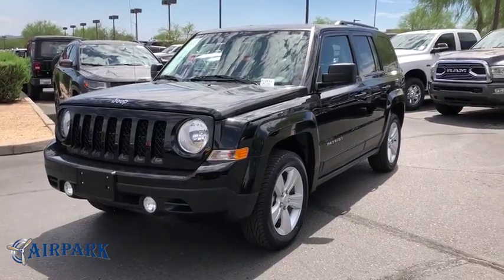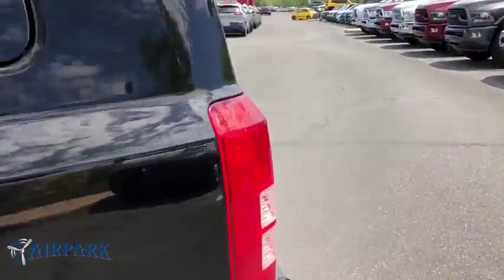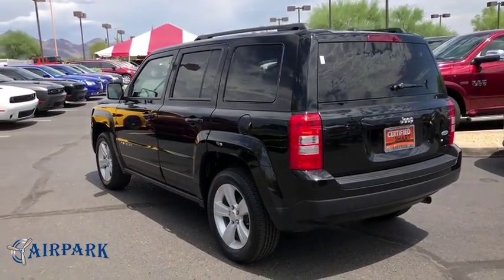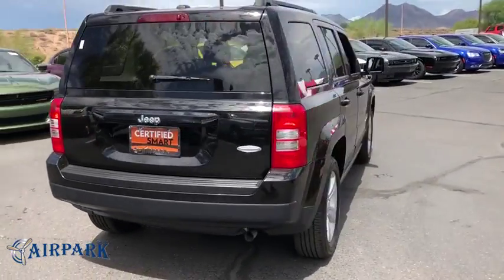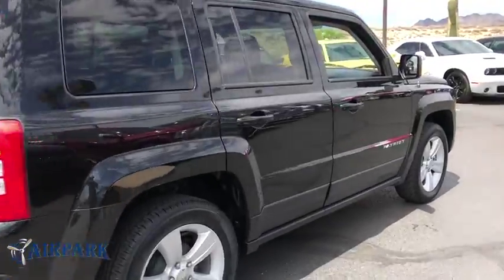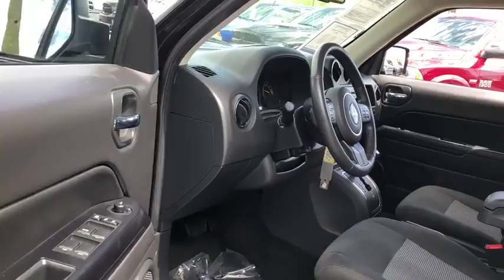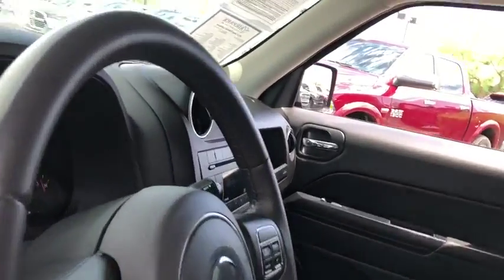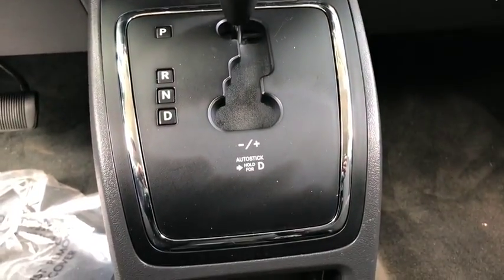2017 Jeep Patriot Phoenix, Scottsdale, Tempe, Peoria, Mesa, AZ P10533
Black Clearcoat Used 2017 Jeep Patriot available in Phoenix, Arizona at Airpark Chrysler Dodge Jeep. Servicing the Scottsdale, Tempe, Peoria, Mesa, AZ area.

Airpark CDJ
7801 E Frank Lloyd Wright Blvd

Recent Arrival! Clean CARFAX. CARFAX One-Owner. Black 2017 Jeep Patriot Latitude 2.4L I4 DOHC 16V Dual VVT ABS brakes, Electronic Stability Control, Heated door mirrors, Heated front seats, Illuminated entry, Low tire pressure warning, Remote keyless entry, Traction control.Certified. Chrysler Group Certified Pre-Owned Details:* Warranty Deductible: $100* Powertrain Limited Warranty: 84 Month/100,000 Mile (whichever comes first) from original in-service date* Includes First Day Rental, Car Rental Allowance, and Trip Interruption Benefits* Limited Warranty: 3 Month/3,000 Mile (whichever comes first) after new car warranty expires or from certified purchase date* 125 Point Inspection* Roadside Assistance* Transferable Warranty* Vehicle HistoryOdometer is 1950 miles below market average! Awards:* 2017 KBB.com 10 Most Awarded Brands